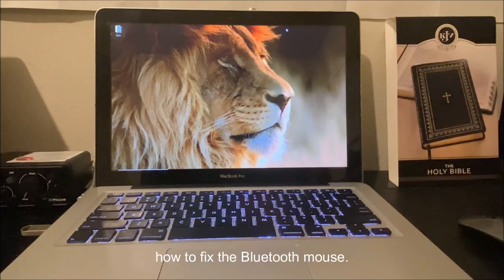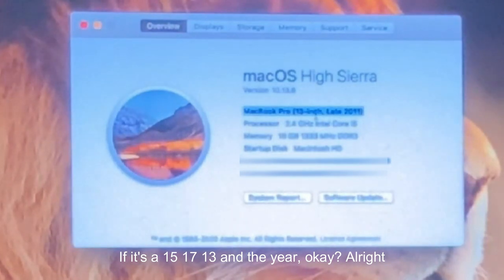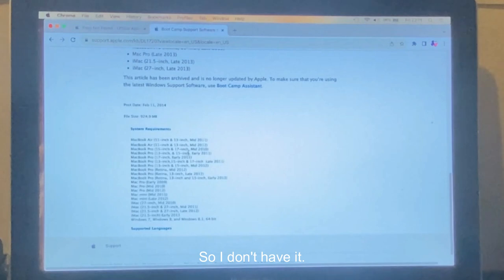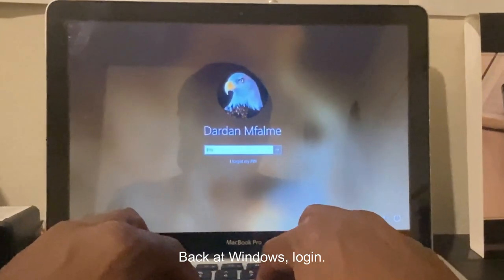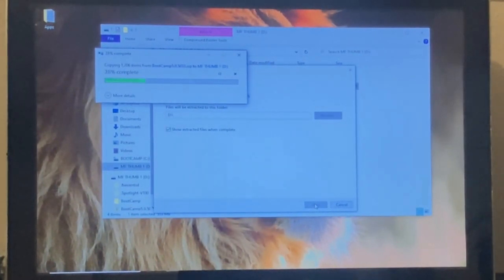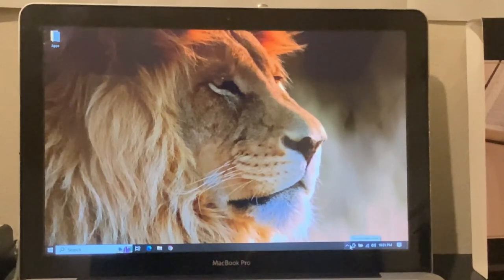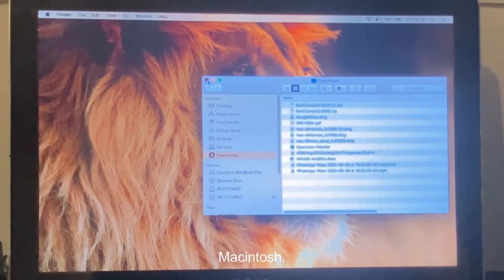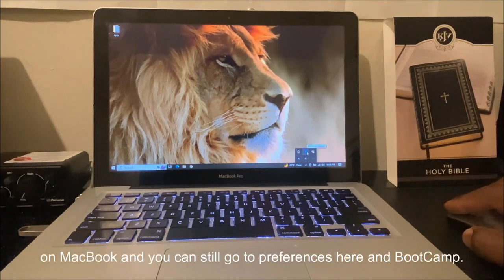FIX - Connect Bluetooth Mouse to BootCamp Windows on MacBook, install BootCamp Drivers & Right Click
It took me three days to research and fix these issues on my laptop, so I decided to make a video of how to fix these issues in DETAIL - STEP BY STEP, so no one else in a similar situation could go through what I went through.

Step by Step:
- How to Install BootCamp Drivers on BootCamp Windows on MacOS { Fix }
- How to Connect a Bluetooth Mouse to a BootCamp Windows on a MacBook { Fix }
- How to Fix the TrackPad Right Click Issue on BootCamp Windows on MacOS.

𝑴𝒚 𝒘𝒆𝒃𝒔𝒊𝒕𝒆 - [ Mfalme Dardan King... 😎 ]

𝐂𝐫𝐞𝐝𝐢𝐭𝐬:: Mfalme Blog - [ MBlog ]
Mtube id: 35001